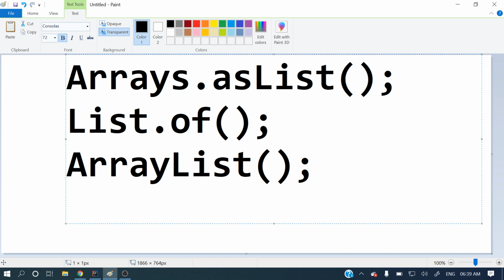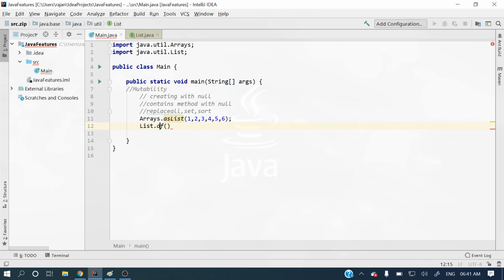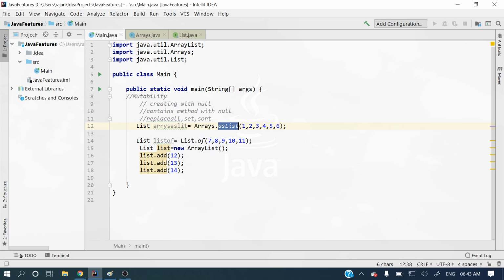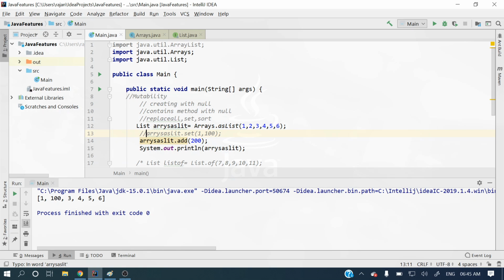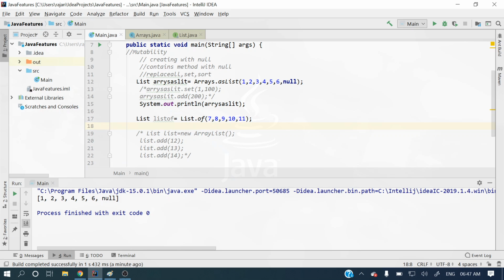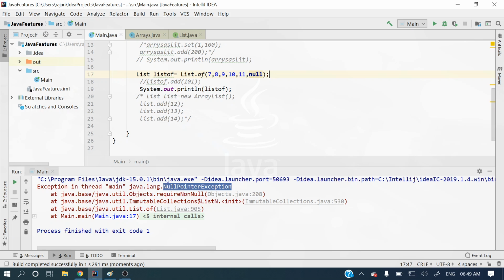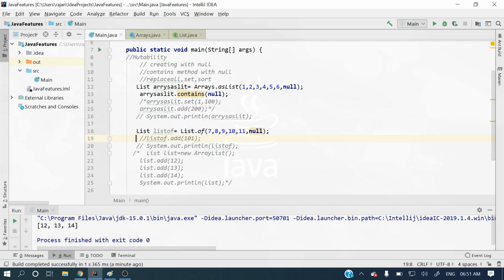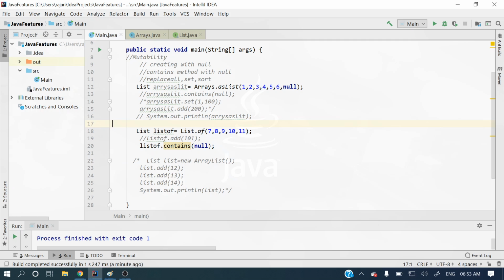Arrays.asList | List.of | new Arraylist( ) | Difference | Examples | Java Shastra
Different ways of Creating List and difference among them.
Arrays.asList(),List.of(),new ArrayList()